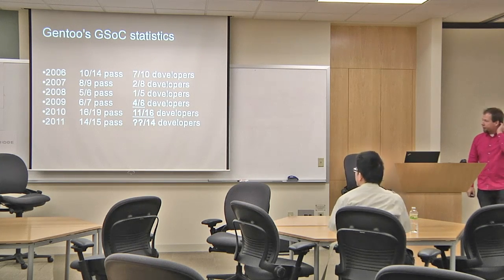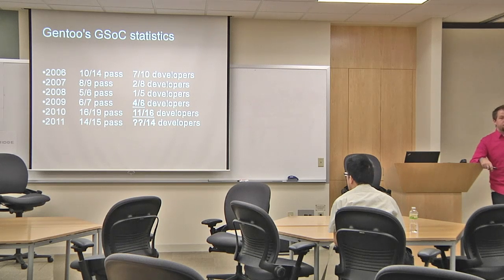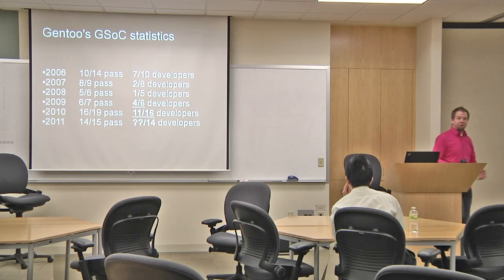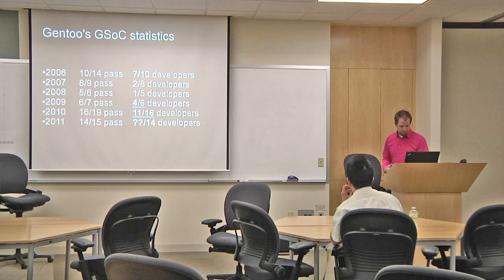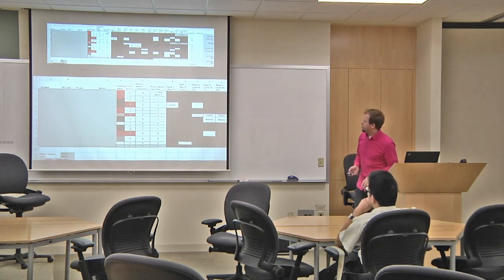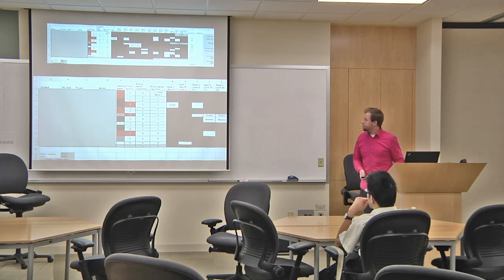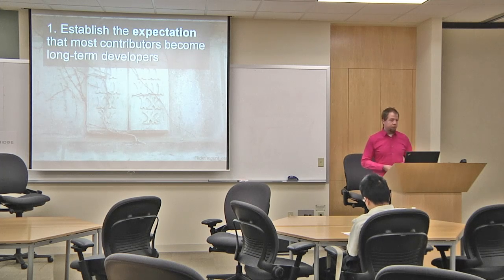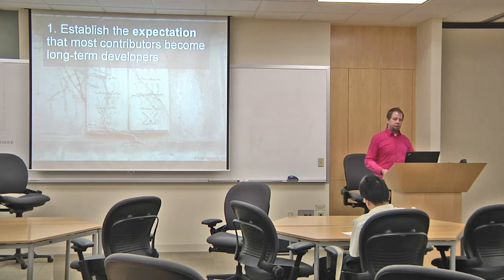MinneBar 7: Lessons on Recruiting Open Source Contributors from the Google Summer of Code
The Google Summer of Code enables ~1000 students to contribute full-time to open-source software every summer. This will be Gentoo Linux's 7th year in GSoC, and we successfully recruit around 2/3 of all the students who participate in our program as long-term developers (typically ~15/year participate and ~10 join).

This talk will introduce you to GSoC, share what we've learned from it, and attempt to convince you to apply next year, either as a student or a mentoring organization.

Presenter: Donnie Berkholz